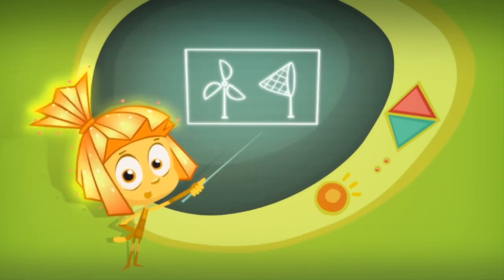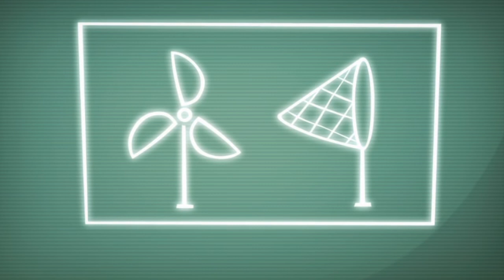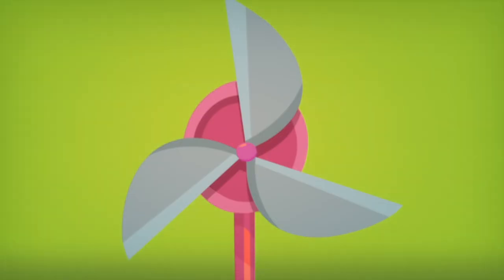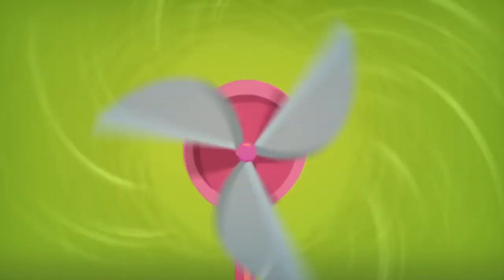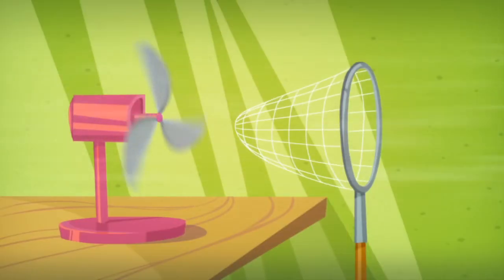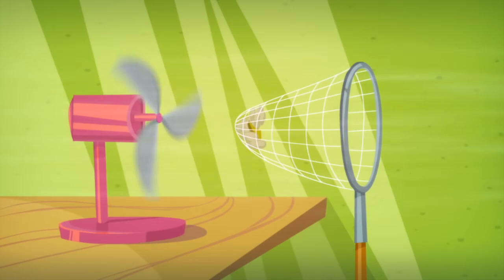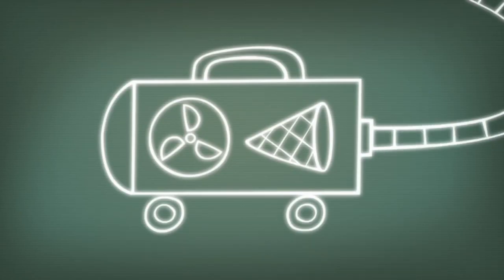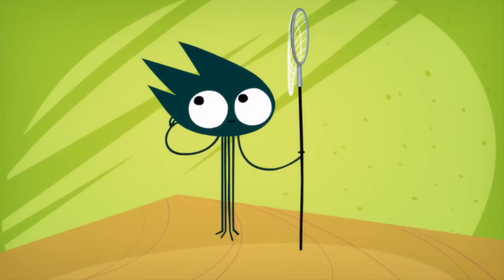The Fixies English How Does a Vacuum Work Videos For Kids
The Fixies is the English version of the popular Russian show, Fixiki